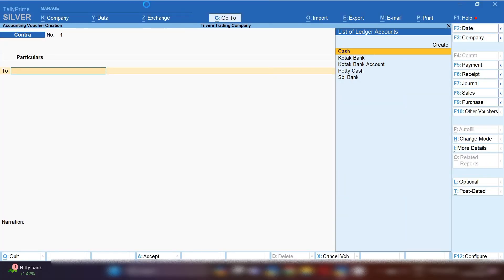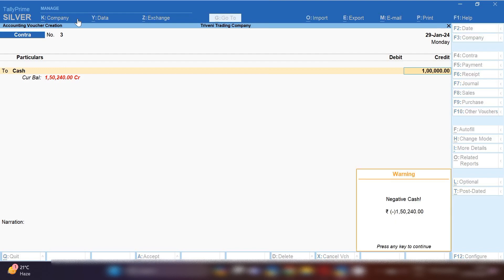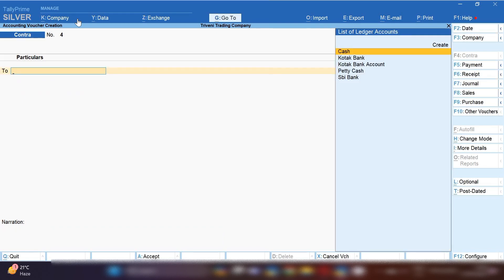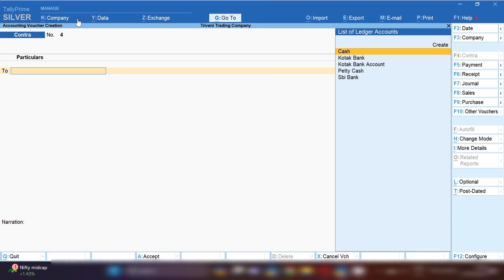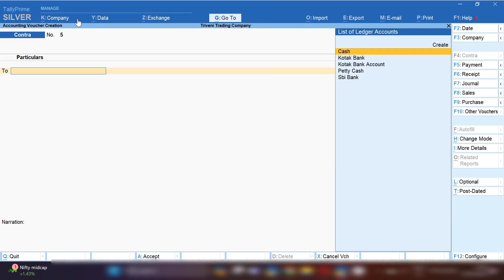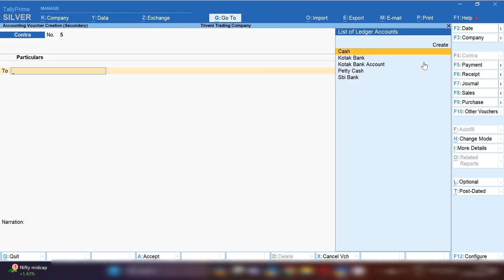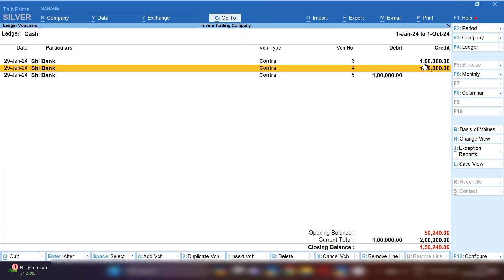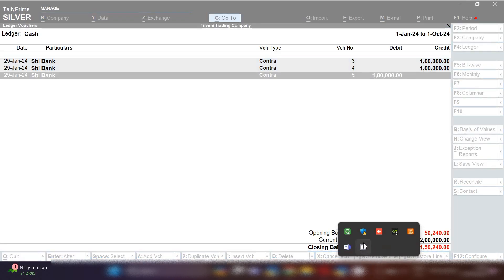Cash Deposit Entry in Tally Prime with Reverse Charge l by Suman education hub